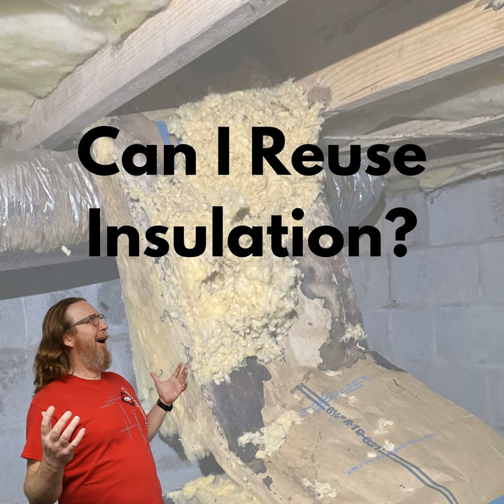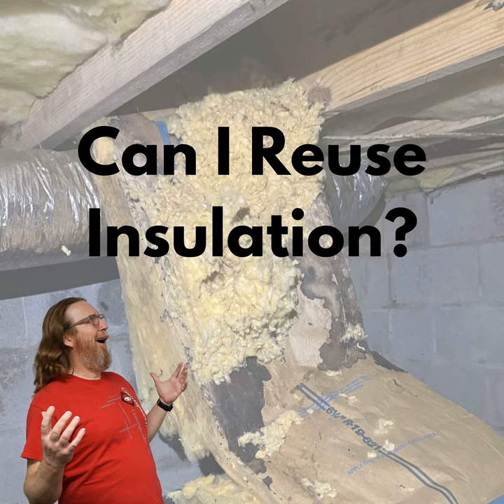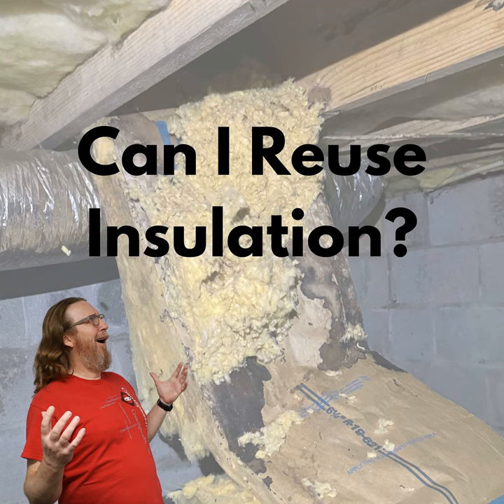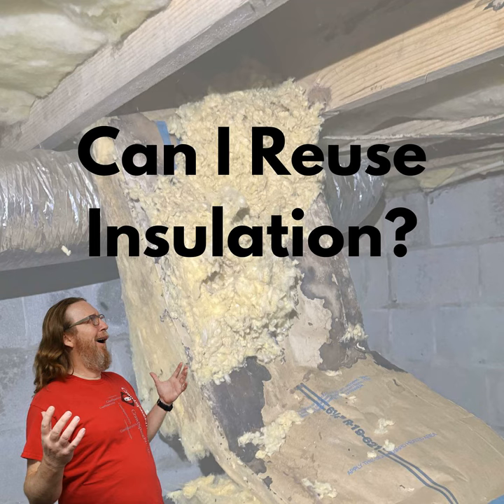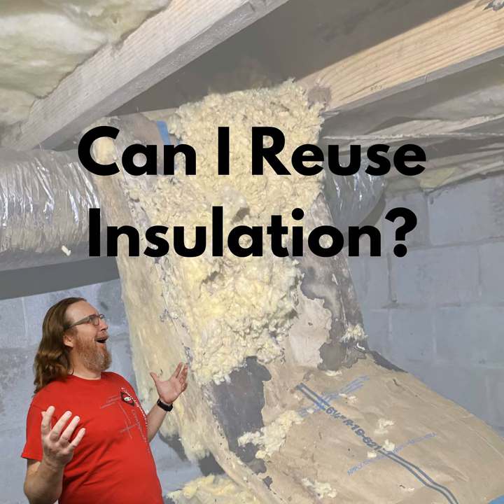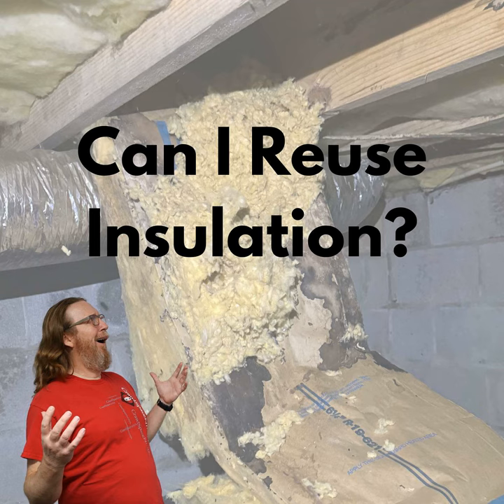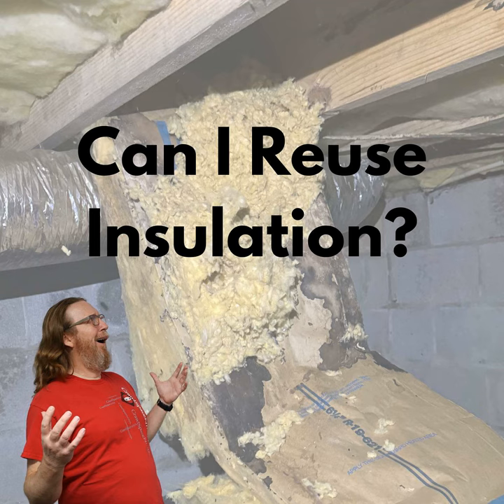Why Reusing Fiberglass Insulation in Your Crawl Space Could Be a Costly Mistake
Ready to transform your crawl space and avoid costly mistakes? Join us as Michael Church from Crawl Space Ninjas uncovers the truth about reusing fiberglass insulation. Many contractors might suggest it's okay to reuse, but is that really the best practice? We'll break down the types of insulation commonly found in homes—rock wool, fiberglass, and spray foam—and explain why compromised insulation can lead to problems like moisture damage, mold, and reduced effectiveness. Get expert advice on how to handle wet and damaged insulation, especially if you're considering sealing and dehumidifying your crawl space.

We dive into the specifics of why removing old, compromised insulation is crucial, and the best alternatives for both vented and sealed crawl spaces. Learn why subfloor insulation is a necessity for vented spaces due to building codes, and discover the benefits of foam board and insole barrier insulation for sealed environments. Michael shares actionable tips that will help you ensure your home remains efficient and healthy. Don't miss out on these essential insights that could save you time and money in the long run.